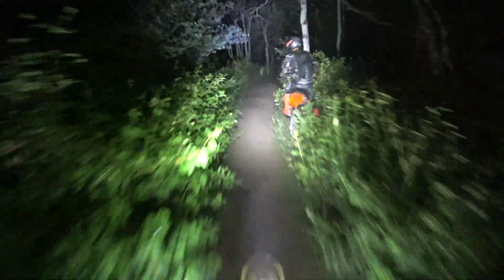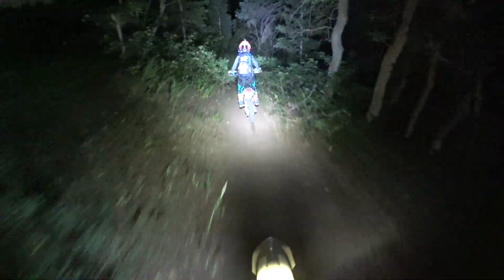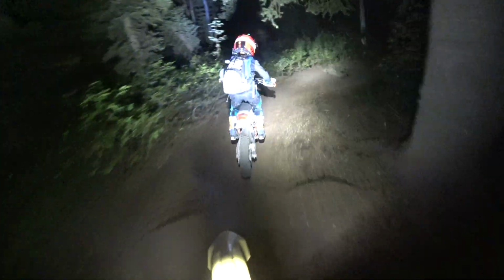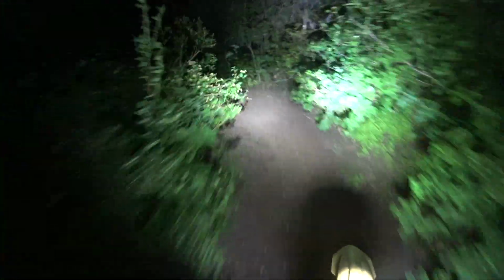PITCH BLACK! My Boys 1st MIDNIGHT RIDE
This video shows the first night ride that my two sons Konnor and Kase have ever done.  We are using these lights on the helmets for them (and me).

Here is the headlight that I also have installed on the bike.  It's a GREAT value:

* * * LIMIT FIFTY (50) PURCHASE AND MAIL-IN ENTRIES COMBINED, AND SIXTY (60) ENTRIES TOTAL PER PERSON/EMAIL ADDRESS DURING THE PROMOTION PERIOD * * *  NO PURCHASE OR PAYMENT OF ANY KIND IS NECESSARY TO ENTER OR WIN. PURCHASE OR PAYMENT DOES NOT IMPROVE YOUR CHANCE OF WINNING. Early 2021 Dirt Bike Channel Sweepstakes is open only to legal residents of the 50 United States and the District of Columbia who have reached the age of majority. Void elsewhere and where prohibited. Promotion ends August 31, 2021. Subject to complete Official Rules